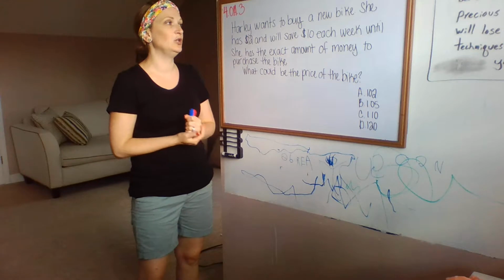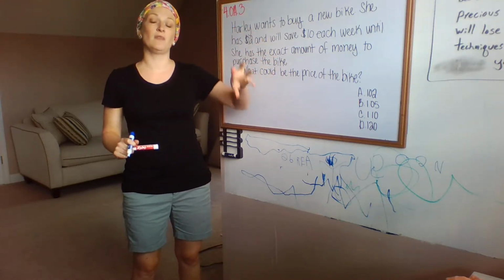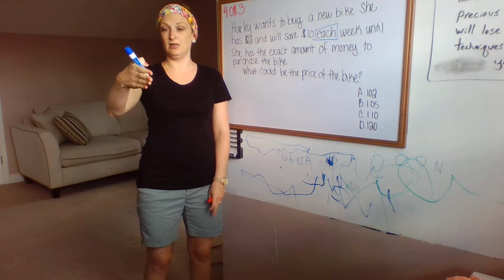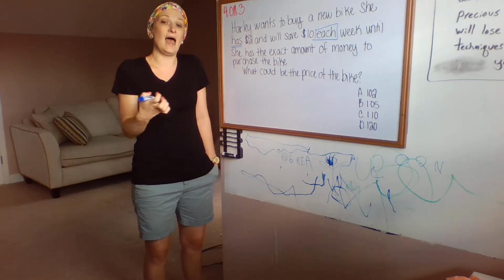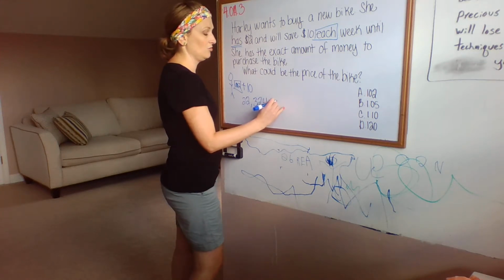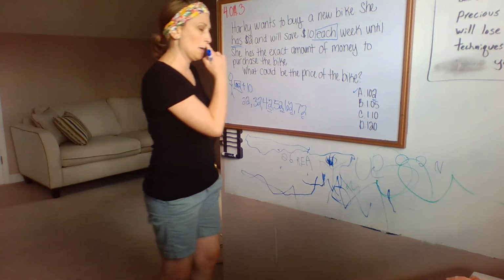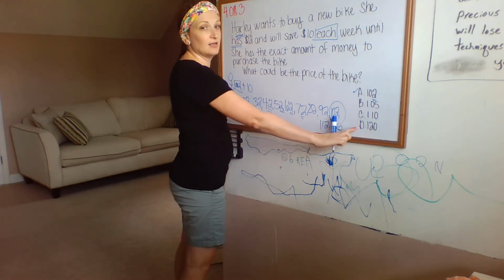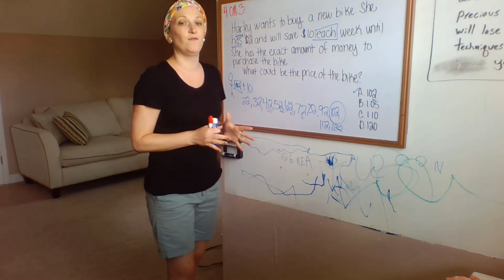4.OA.3 Multi-Step Word Problems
Let's look at a word problems that requires multiple steps.